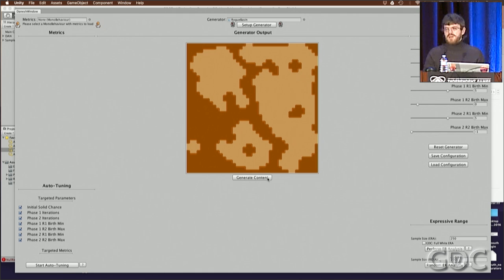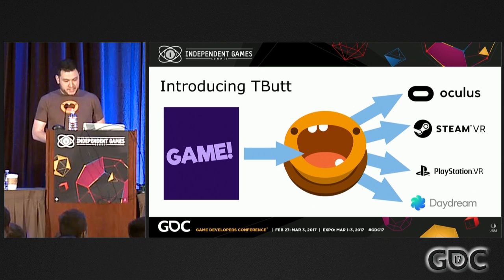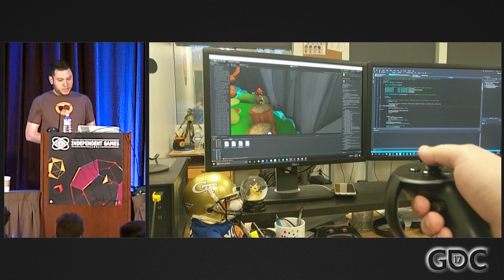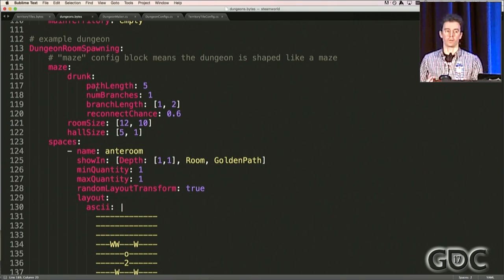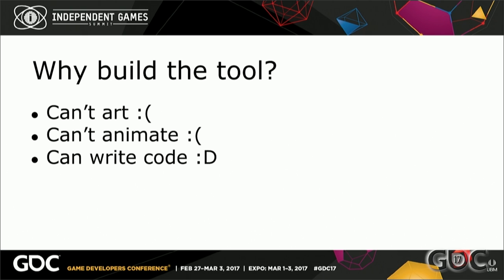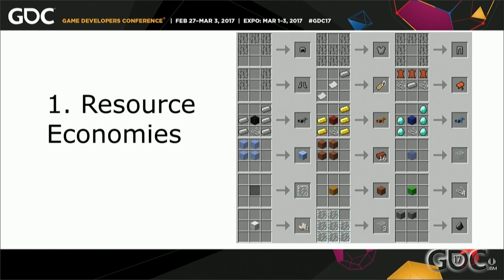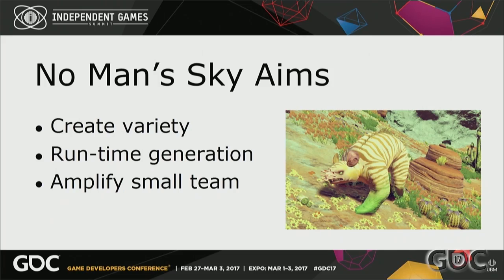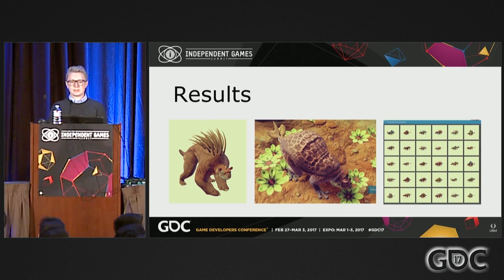The 2017 GDC Tech Toolbox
In this 2017 GDC session, developers Jonatan Van Hove, Holden Link, Ryan Williams, Innes McKendrick, Cukia ""Sugar"" Kimani, Michael Cook and Chris Martens come together to share game tools and programming solutions to help developers solve the most obscure challenges of modern game development.